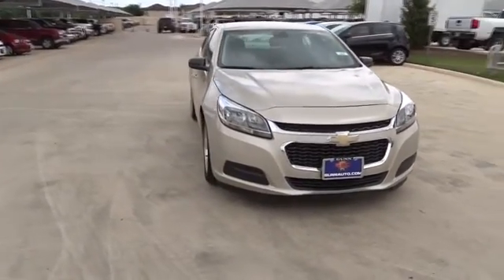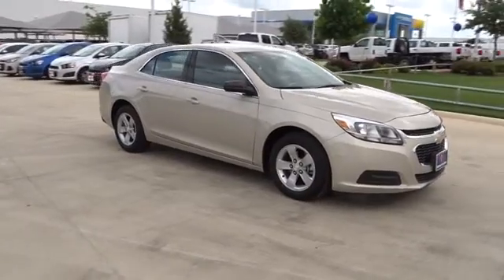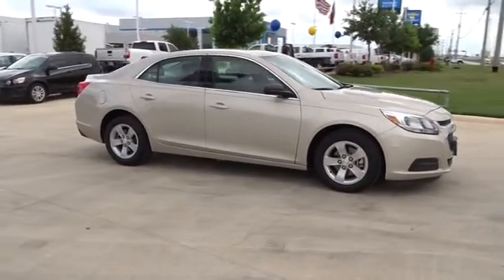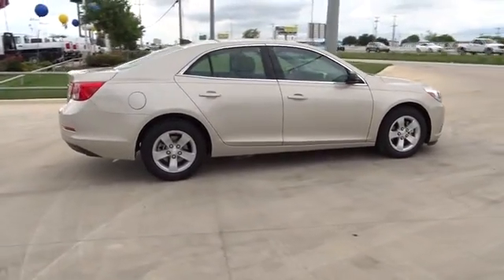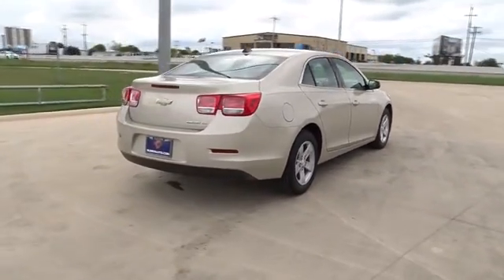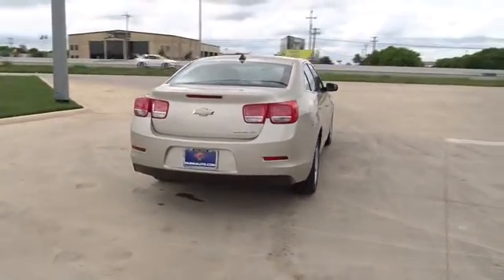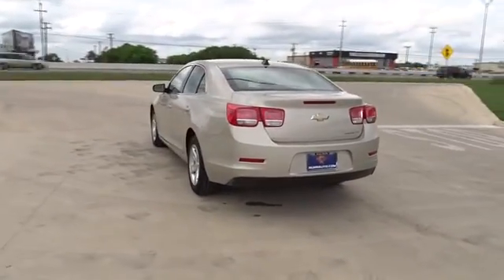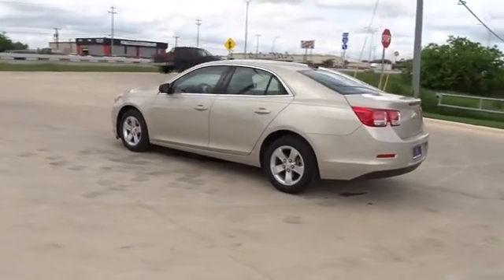2014 Chevrolet Malibu San Antonio, Houston, Austin, Dallas, Universal City, TX CD11999B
2014 Chevrolet Malibu

Gunn Chevrolet
12602 IH 35 North

Nicely Equipped LT Pkg, Great Car at a Great Price!, Local Trade-in, MANAGER SPECIAL!, And Nicely Equipped LS Pkg. 4D Sedan, ECOTEC 2.5L I4 DGI DOHC VVT, and Black. San Antonio, Bexar, Shertz, Selma, Hill Country, Texas 78154.Previous owner purchased it brand new! Want to save some money? Get the NEW look for the used price on this one owner vehicle. It is nicely equipped with features such as 4D Sedan, Black, ECOTEC 2.5L I4 DGI DOHC VVT, Great Car at a Great Price!, Local Trade-in, MANAGER SPECIAL!, Nicely Equipped LS Pkg, and Nicely Equipped LT Pkg. A roomy car, coupled with a gas-saving engine, does not come up for grabs very often, so you better act fast. GM Certified Pre-Owned means you not only get the reassurance of a 12mo/12,000-Mile Bumper-to-Bumper limited warranty, but also an Exclusive CPO Maintenance Plan, up to a 6-Year/100,000-Mile, $0 Deductible, Fully Transferable, Powertrain Limited Warranty, a 172-point inspection/reconditioning, 24/7 roadside assistance, Courtesy Transportation, 3-Day/150-Mile Customer Satisfaction Guarantee, 3 month trial OnStar Directions & Connections Service if available, SiriusXM Radio 3mo trial if available, and a vehicle history report. Thank You for shopping with Gunn! We would like to welcome you to a much better way of doing business. Our objective is to provide the highest quality service with our haggle-free One Simple Price method for purchasing new and used vehicles. Customer satisfaction guides our business. We pride ourselves in transpearancy, honesty, and conducting business with real numbers and not the confusing shell game that most dealers play!! Come in where you can relax and enjoy the process without fear of somebody trying to get into your pocket! Give us a Call today and schedule a demonstration drive!